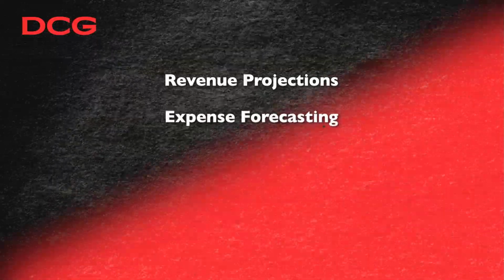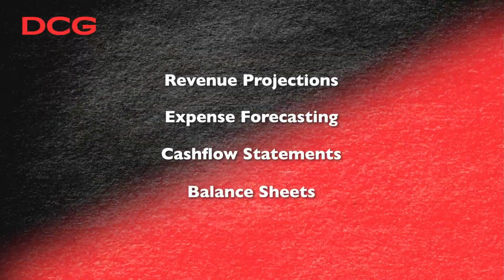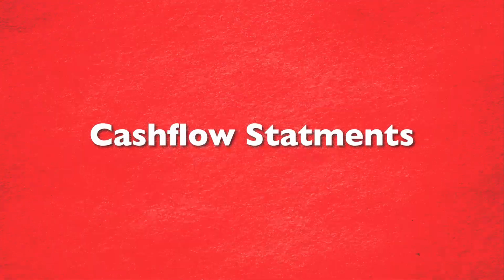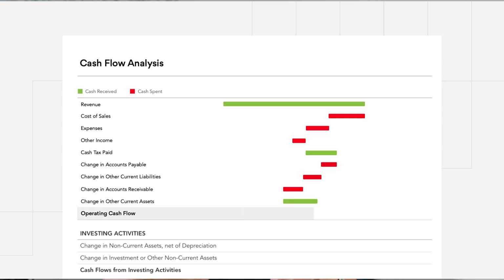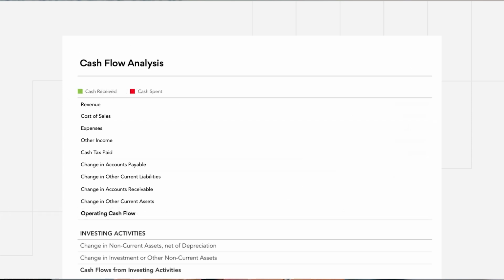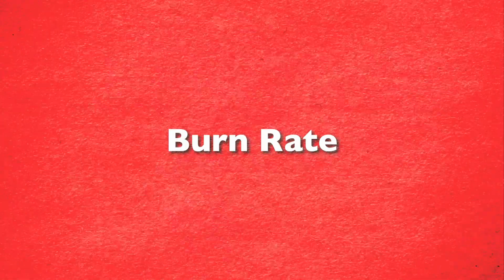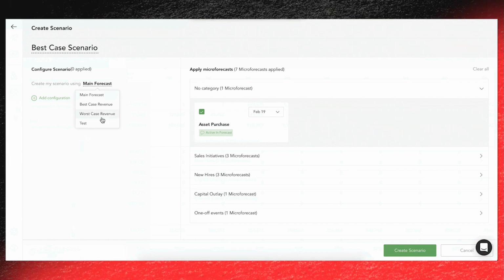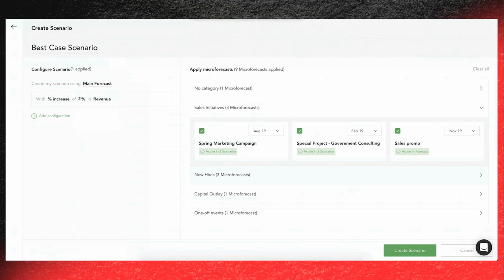How to Raise More Money for your Startup with a Financial Model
You're launching your startup, and you need funding. In order to get funding and investors, built-out financial projections are key to showing your potential supporters your plan and roadmap for success.

Let's talk:
- Driver-based financial modeling
- The components of a model
- Key metrics to incorporate
- Scenario planning
- Tools to start your financial model

At DeMar Consulting Group (DCG), we specialize in providing top-notch financial services tailored to meet the unique needs of small or large businesses. Our mission is to be your trusted partner on the path to financial success, offering comprehensive solutions that allow you to focus on growing your business while we handle the rest. to learn more.